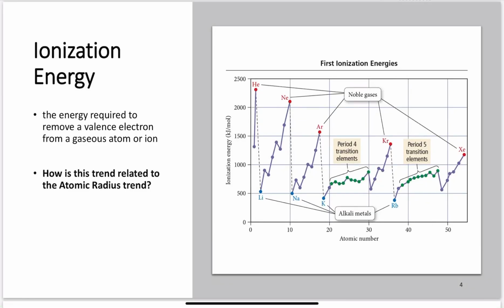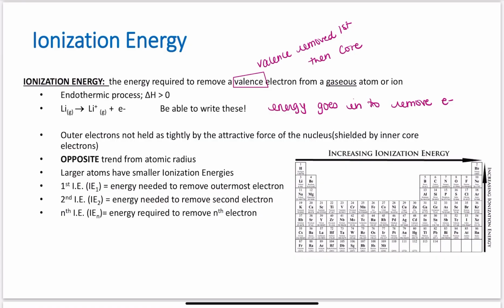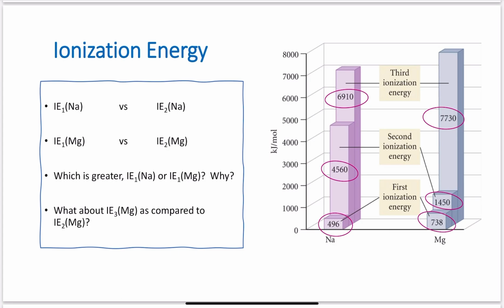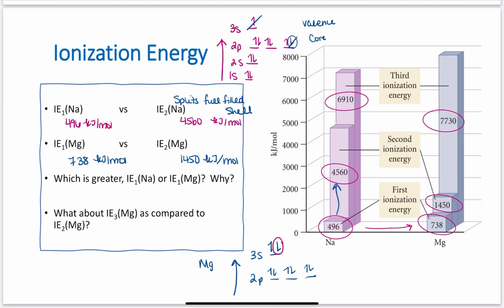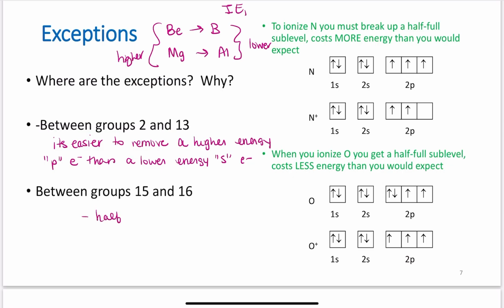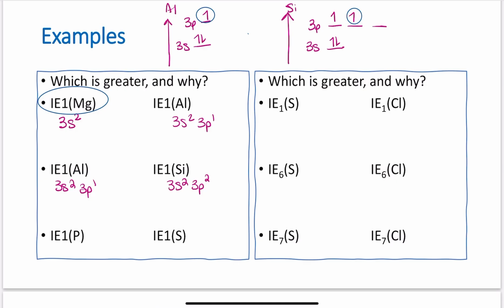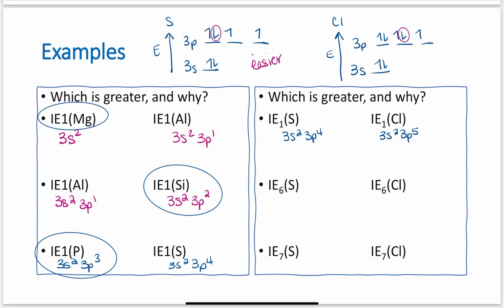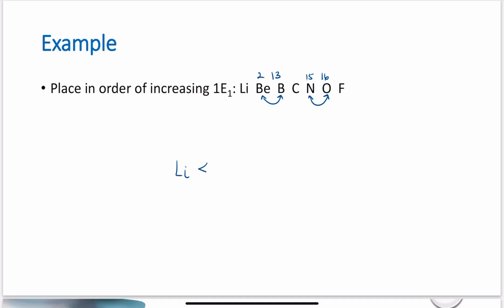Ionization Energy Trends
C10013 (Engineers): Module 6C
C10113 (Gen Chem 1): Module 3I

In this video, you’ll learn how to predict the ionization energy of an atom using the periodic table, and how group and periodic trends can be explained using effective nuclear charge. We’ll also explore how to explain trends in second and successive ionization energies in relation to the noble-gas core. These concepts are key to understanding atomic structure and periodic behavior.